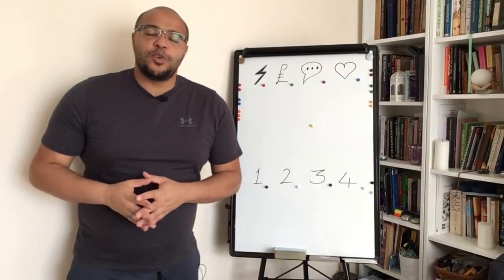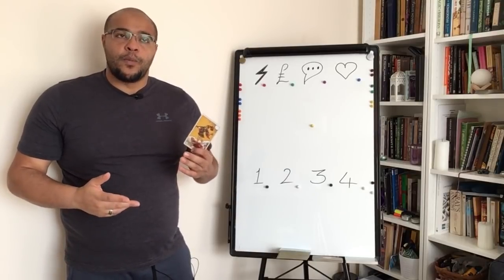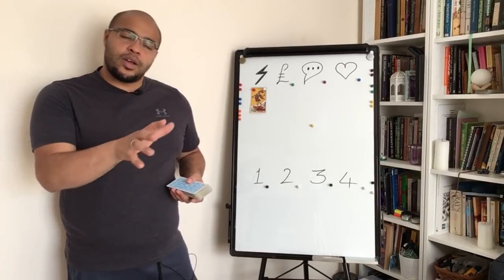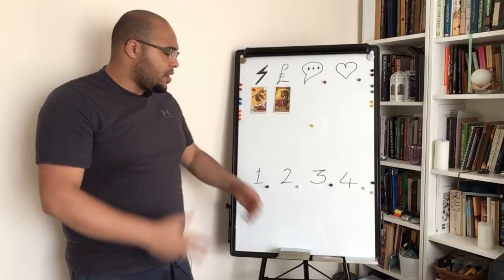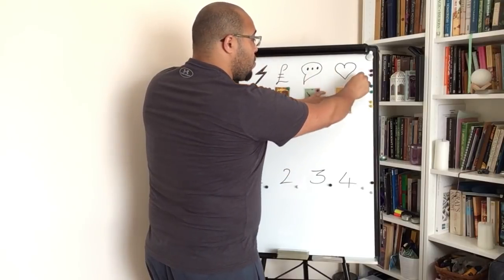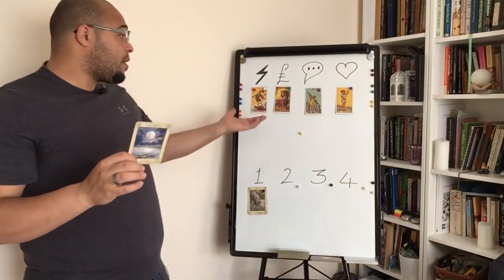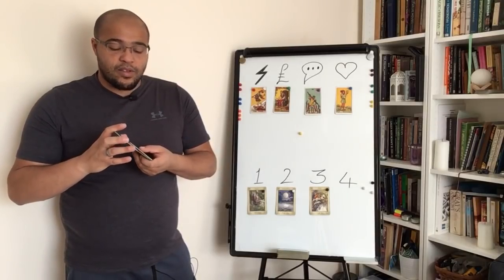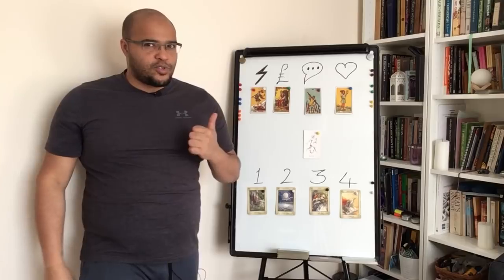Scorpio October 2018 SHAKIN’ *ISH UP !!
Scorpio October 2018 Tarotscope !!

Raphael is NOT a Medical, Legal, Financial advisor or Councillor. He is an intuitive guide who utilises his knowledge of Tarot, Astrology and Numerology to look at the energy surrounding events, situations or people.

If you need any help in the aforementioned - Please seek the help of a registered professional in their field who can help you.

Please treat them as such and enjoy your time on the channel.